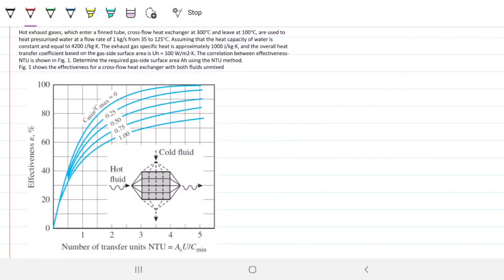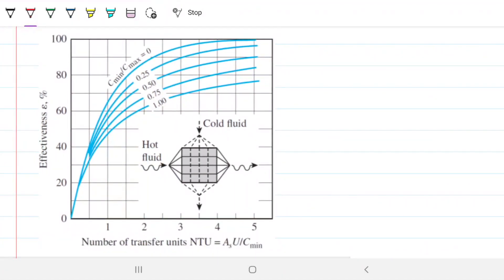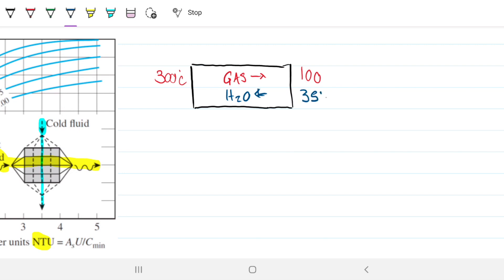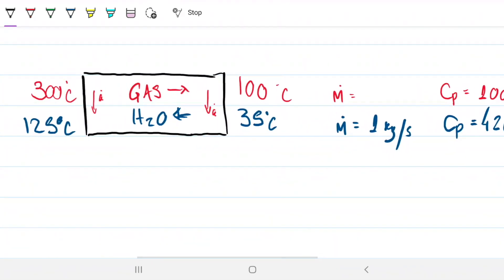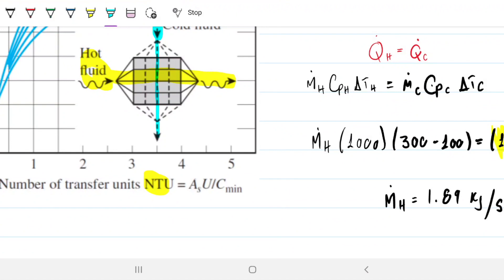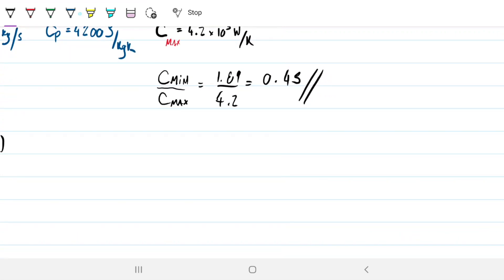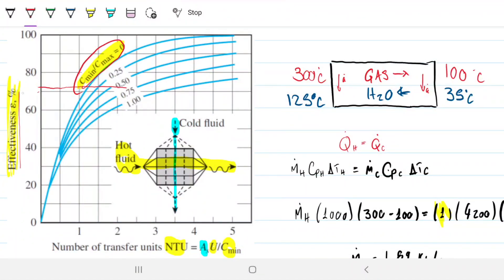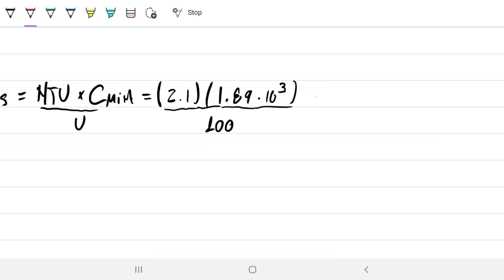Determine surface area in cross-flow heat exchanger. NTU method - W5WQ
Hot exhaust gases, which enter a finned tube, cross-flow heat exchanger at 300℃ and leave at 100℃, are used to heat pressurised water at a flow rate of 1 kg/s from 35 to 125℃. Assuming that the heat capacity of water is constant and equal to 4200 J/kg·K. The exhaust gas specific heat is approximately 1000 J/kg·K, and the overall heat transfer coefficient based on the gas-side surface area is Uh = 100 W/m2·K. The correlation between effectiveness-NTU is shown in Fig. 1. Determine the required gas-side surface area Ah using the NTU method.
Fig. 1 shows the effectiveness for a cross-flow heat exchanger with both fluids unmixed

Answer: A = ~40 m²